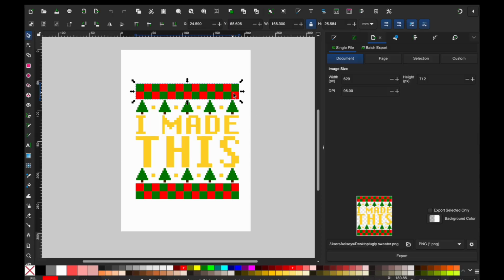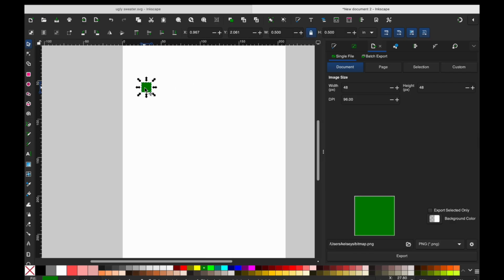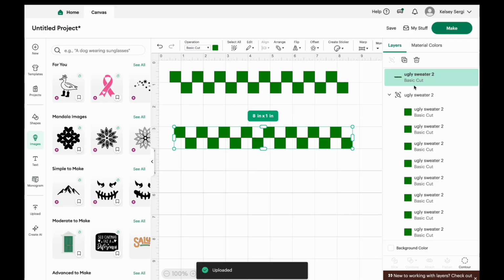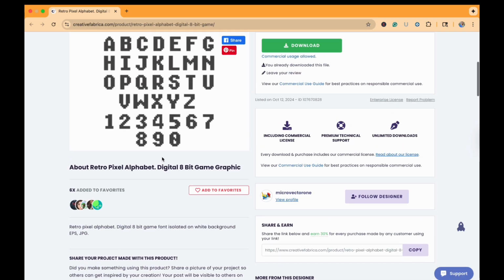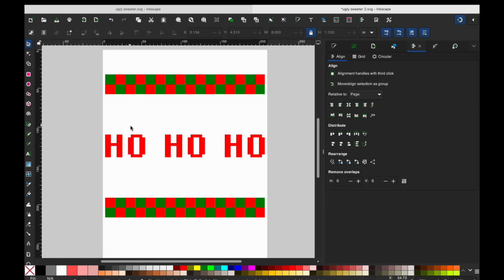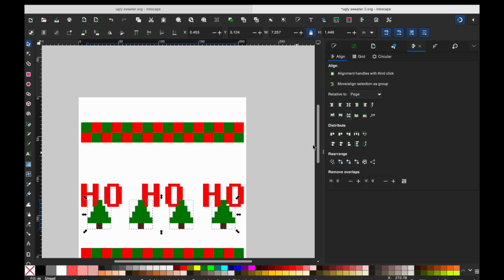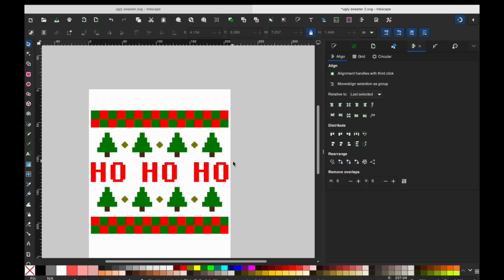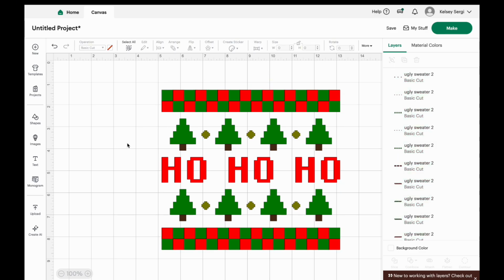Make Your Own SVG File in Inkscape | Ugly Sweater Design Step by Step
In today’s Inkscape tutorial, I’m showing you step-by-step how to make your own Ugly Christmas Sweater SVG using ONLY ONE basic shape - a square. This beginner-friendly SVG design tutorial is perfect for Cricut users who want to start making their own SVG files instead of only downloading them. You don’t need any design experience to follow along — if you can duplicate shapes, you can do this!

✨ WHAT YOU’LL LEARN:
- How to create shapes in Inkscape
- How to align and duplicate objects
- How to use Union (Weld) to combine shapes
- How to group elements like in Cricut Design Space
- How to convert text to paths
- How to export your SVG for cutting machines

📌 SOFTWARE + SETTINGS
Inkscape Version: 1.4.2